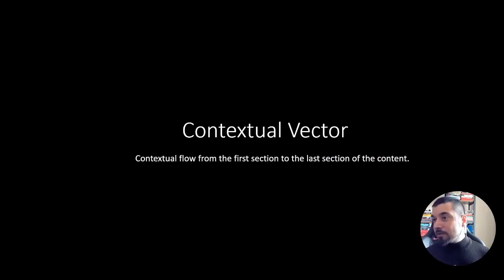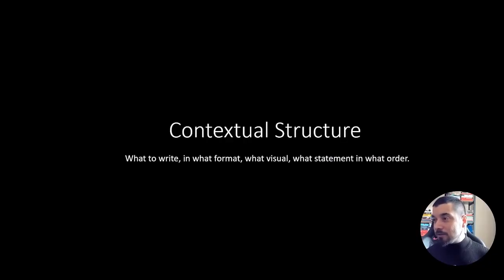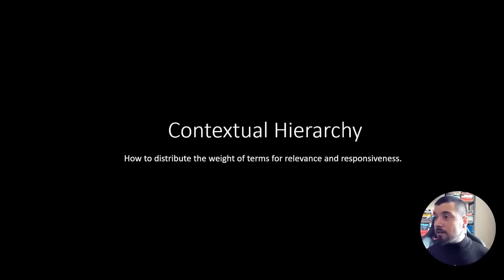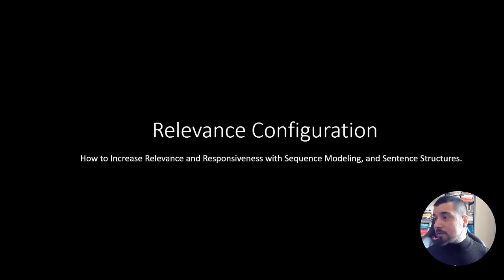B2.2 Seo ngữ nghĩa